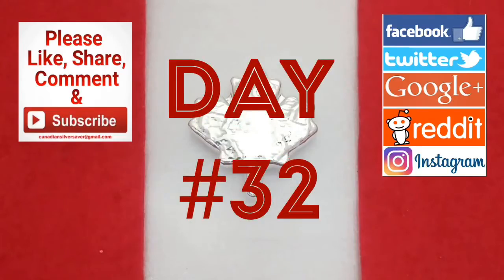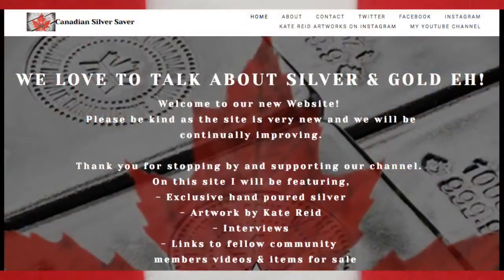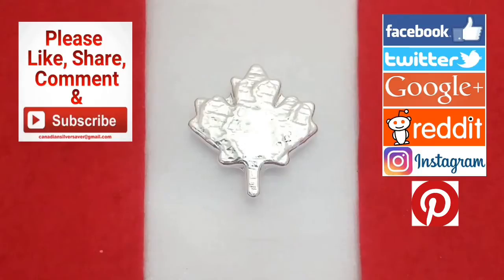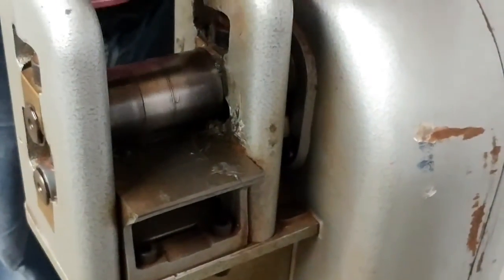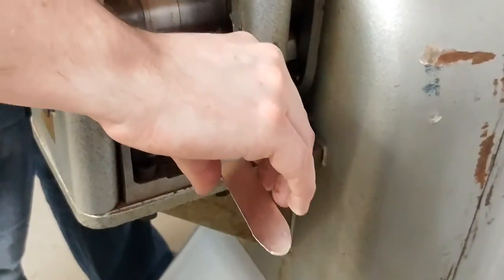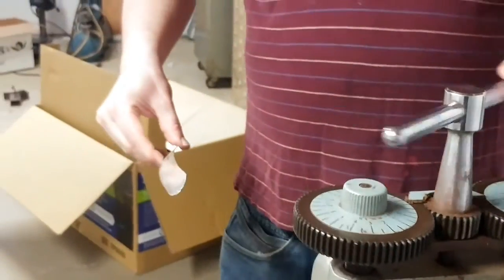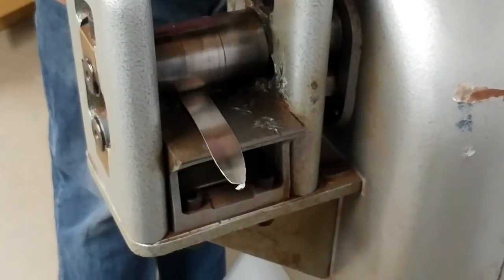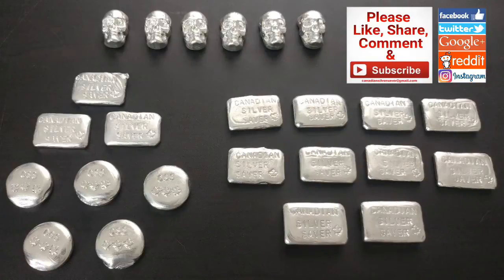CSS 100 Days of Silver Stacking Day 32. Part 3 at Beaver Bullion, Some fun with silver & press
CSS 100 Days of Silver Stacking Day 32. Part 3 of my day at Beaver Bullion, Some fun with silver & an old press.

*Special thanks to The CoinShoppe & Beaver Bullion*